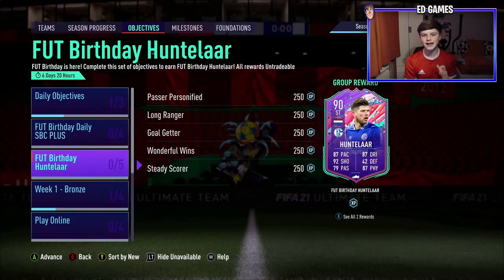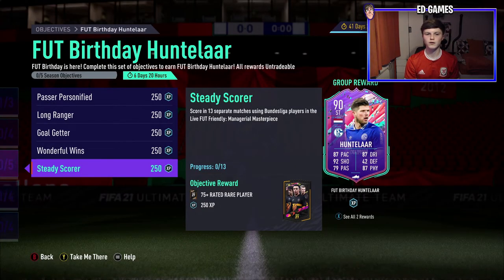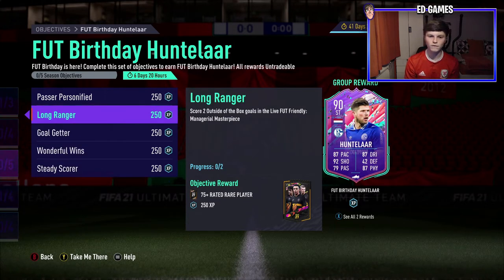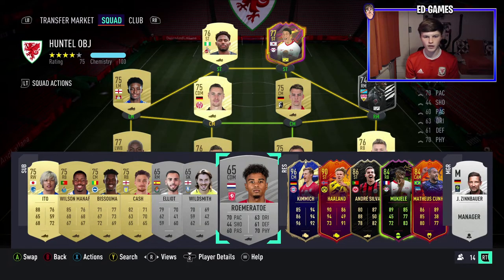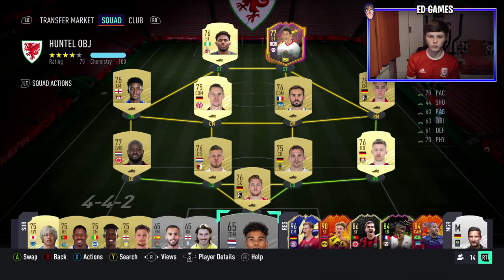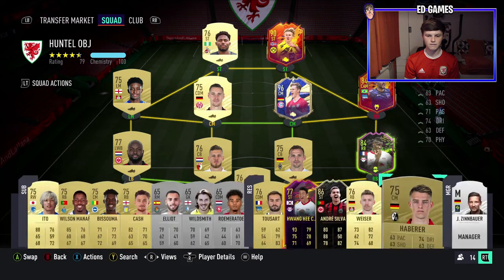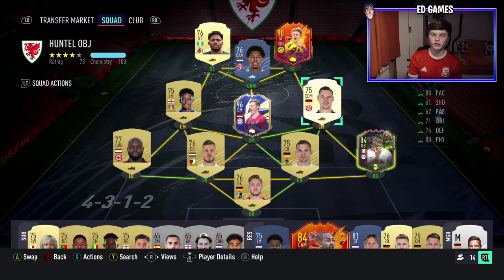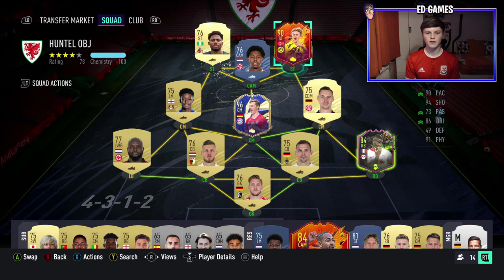GET 90 FUT BIRTHDAY HUNTELAAR QUICKLY! HUNTELAAR PLAYER OBJECTIVE GUIDE! - FIFA 21